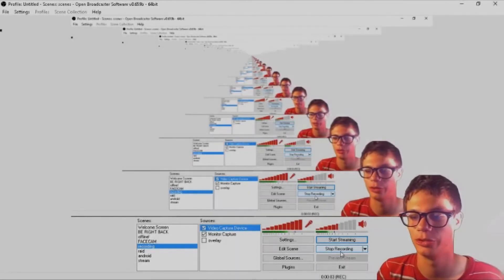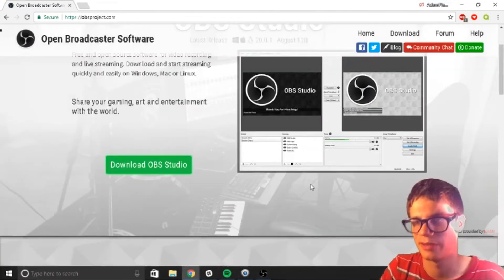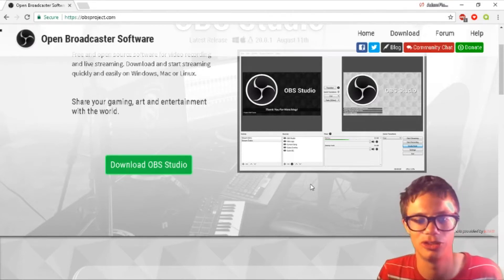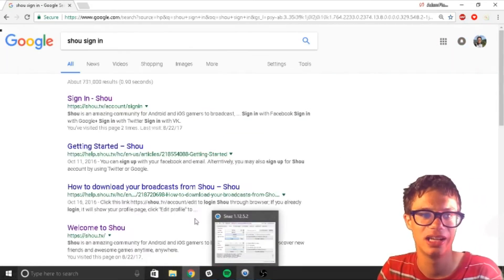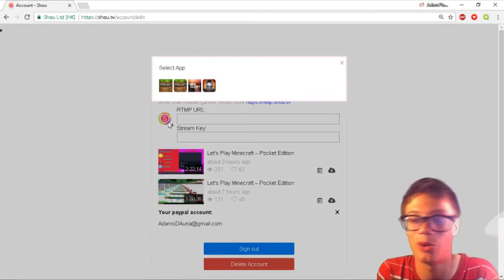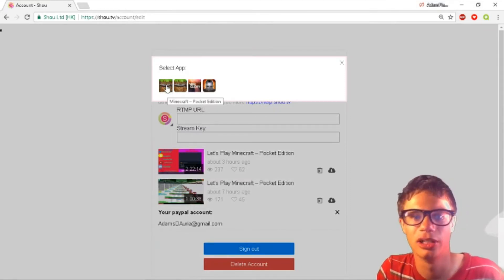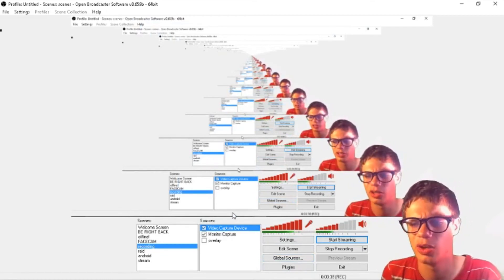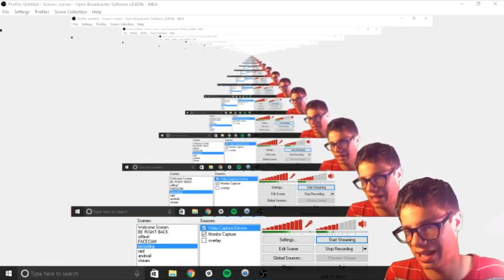How To Stream On Shou Using PC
Xbox Gamertag: AdamPlayzYT

If you want to tip me for free uses my Gawk-box you can watch a video or download a app to help the channel out

Perks for doing it
1. shutout on YouTube videos/twitter
2. Discord gawk-box donator rank
3. on my stream leader-board
4. Add to my Stream Bio and Youtube Bio (need Top 5 )
5. Maybe rank on my server
6. Private Uhc hosts

Thanks to our gawk-box donator so far (top 5 Donators)
1. TimD17
2. GumBoi
3. itsF***ingmute
4. swiftywolfpvp
5. caytiii

How do you watch my Live streams:
Download the Shou app on the Google play store or Apple store and Create a account and follow me AdamDAuria on Shou and you well get a stream notification

Request my name when you sign up
Name: Adam D'Auria